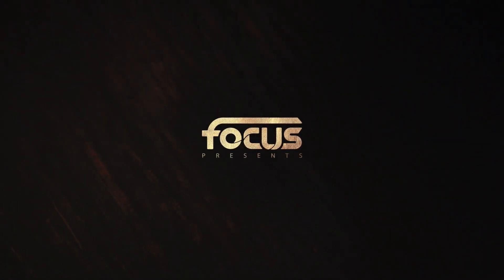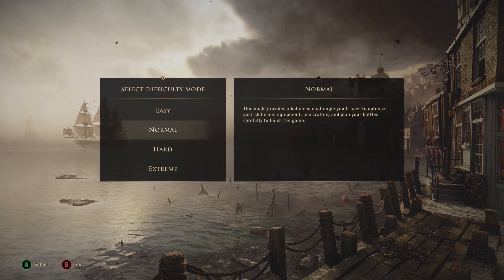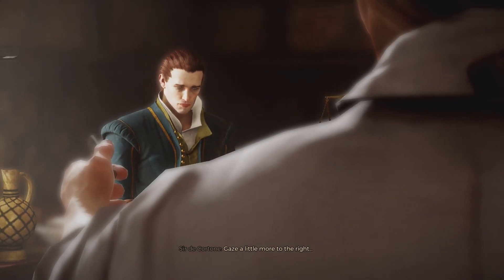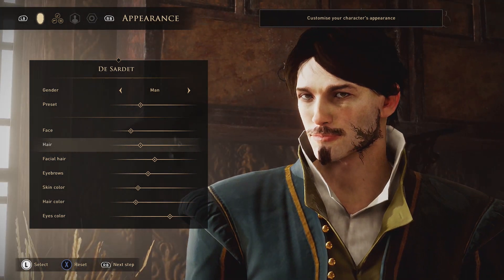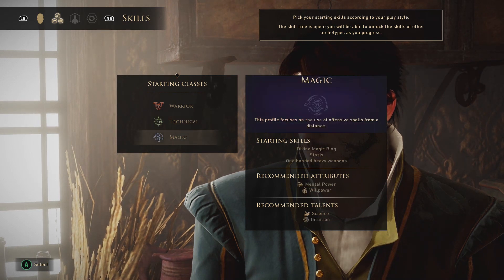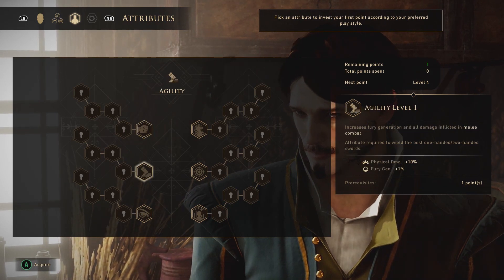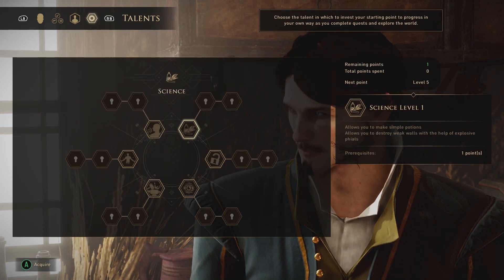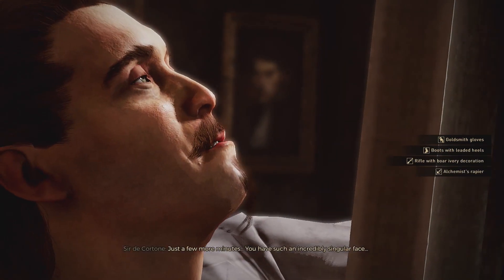Greedfall: First Impressions Gameplay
Hi guys, today I'm taking a look at Greedfall, a brand new action RPG that aims to fill the void that Bioware left behind. I played for a couple hours to get my first impressions of the game, and was happy with the overall experience.

Upload Schedule:
TUESDAY: Oblivion Modded Playthrough
FRIDAY: Oblivion Modded Playthrough
SATURDAY: Skyrim Saturday Mods

Streaming Schedule:
Fridays at 2PM EST